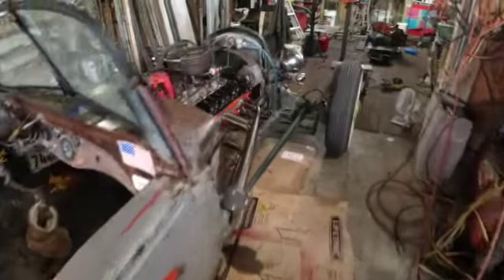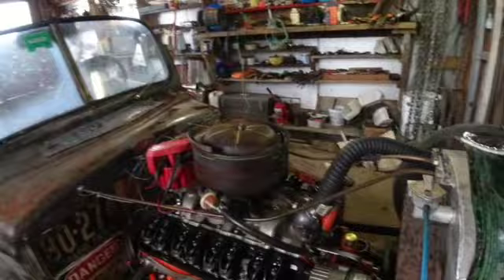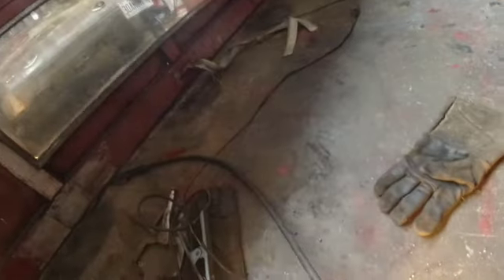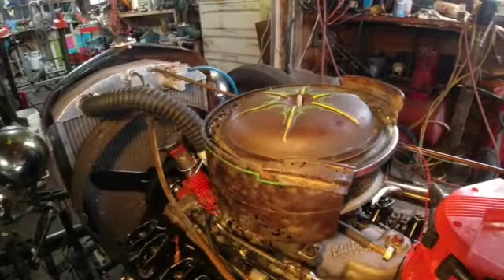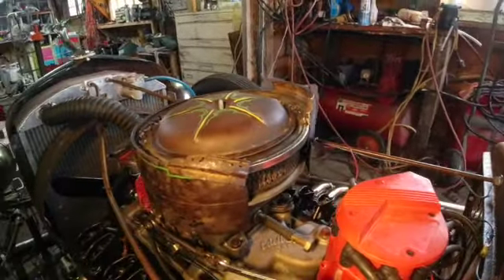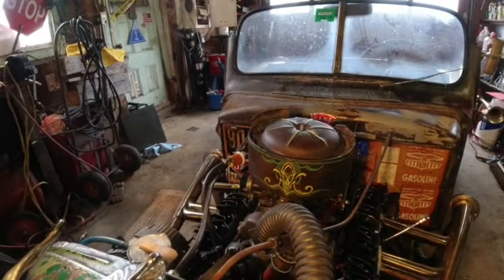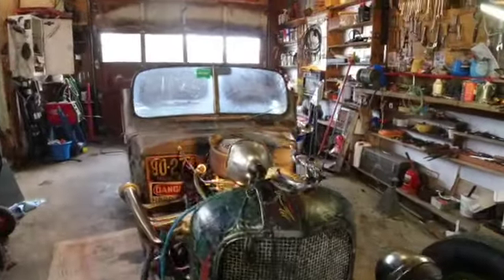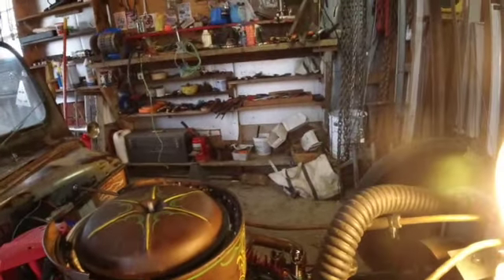Oil Bath Air Cleaner Converted to filter breather for Rat Rod Use